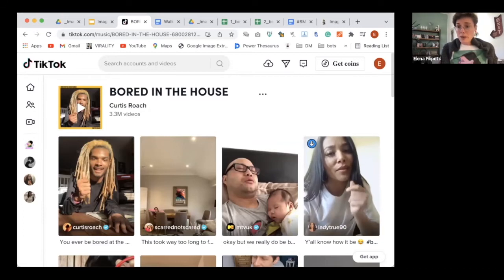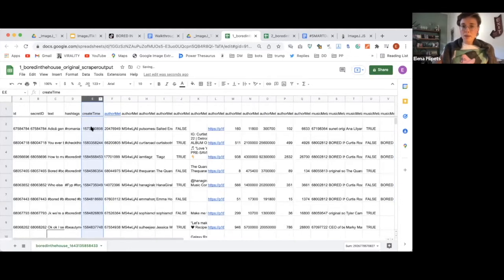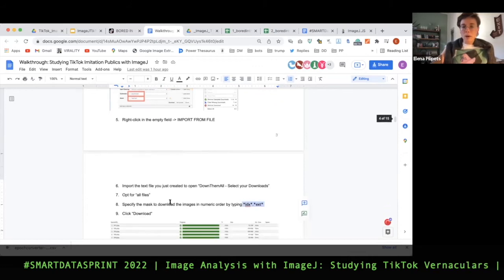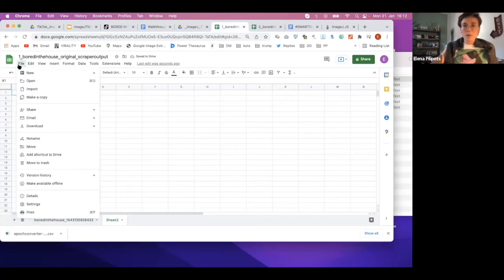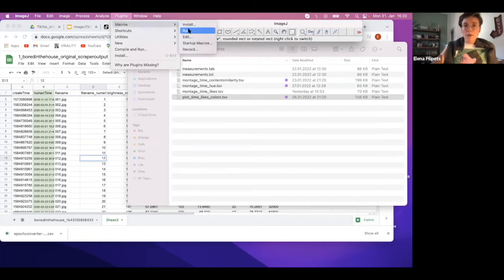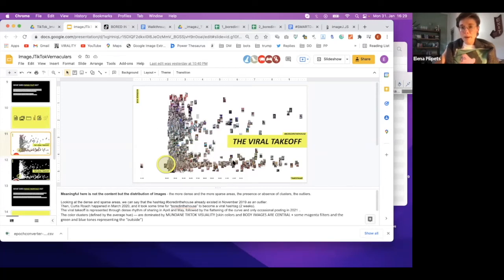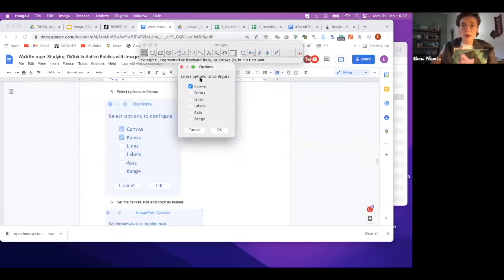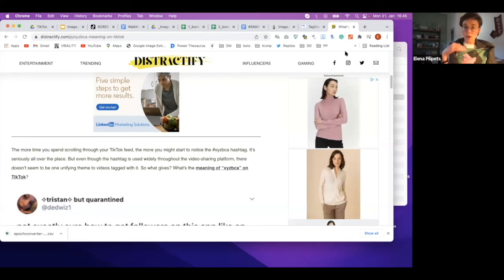SMARTDATASPRINT 2022 | Image Analysis with ImageJ: Studying TikTok Vernaculars | Elena Pilipets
Image Plot/ImageJ is a free software tool and image processing program that can be used to measure, sort, and visualize collections of images according to their visual similarity, time of publication, various visual features, etc. It was developed by the Software Studies Initiative to enable the exploration of patterns in image metadata through macros such as Image Montage. This practical lab will introduce different plotting and montage techniques for studying TikTok visual vernaculars using a collection of TikTok videos/video thumbnails and platform metadata such as timestamps, music, digg count, hashtags, etc. scraped with TikTok scraper. The focus will be on studying the temporal, aesthetic, and contextual specifics of video creation in TikTok imitation publics as exemplified through a collection of boredinthehouse memes. In addition, participants will receive a written out ‘walkthrough’ for downloading images from a list of image URLs with DownThemAll and for installing FFmpeg (a command-line tool for extracting images frame by frame from a video file).